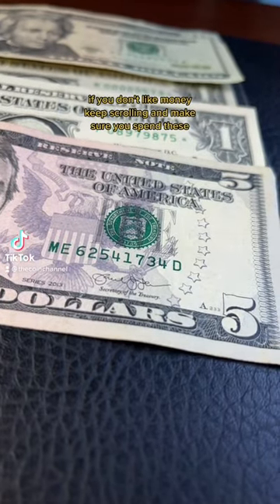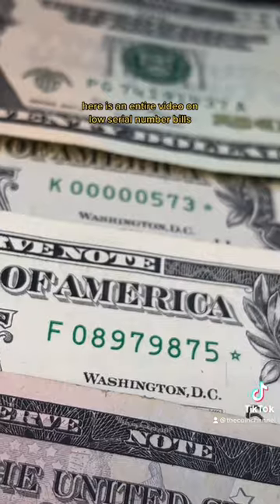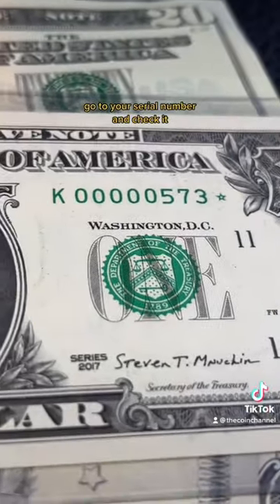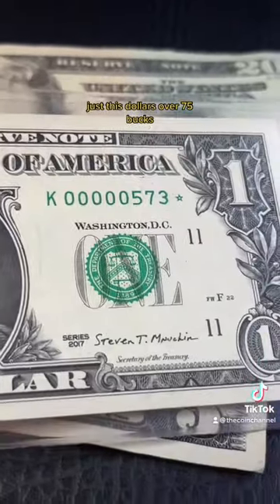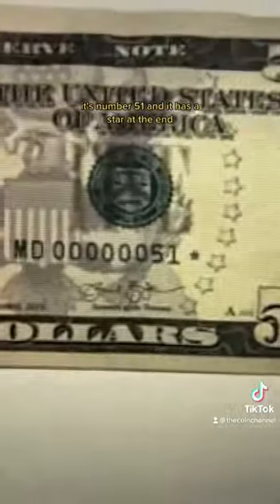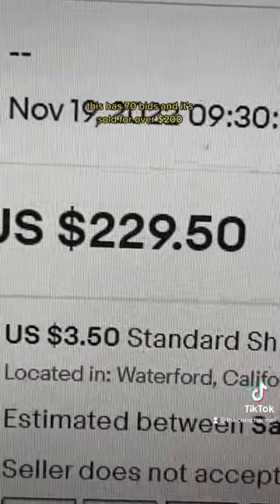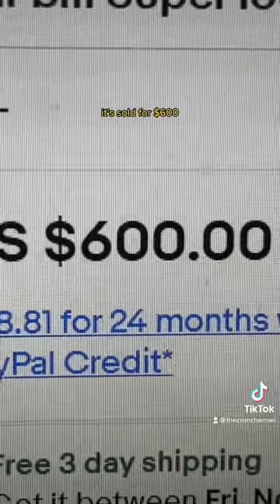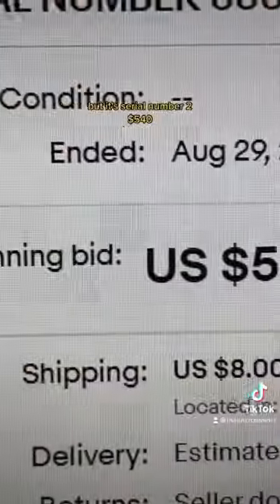💵ENTIRE VIDEO ON LOW SERIAL NUMBERS!! 💵